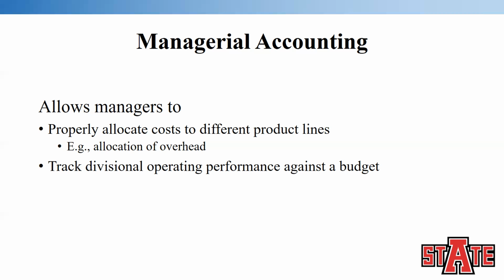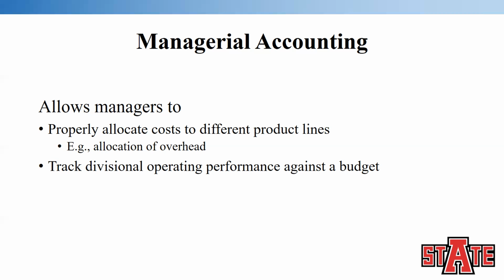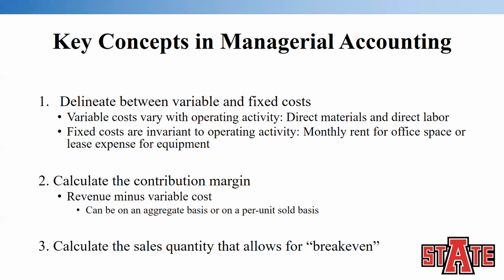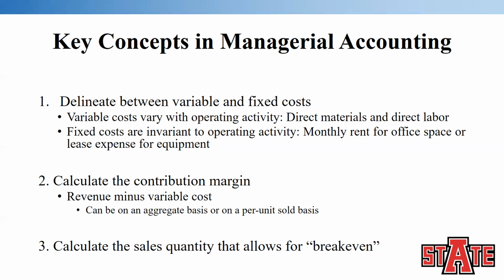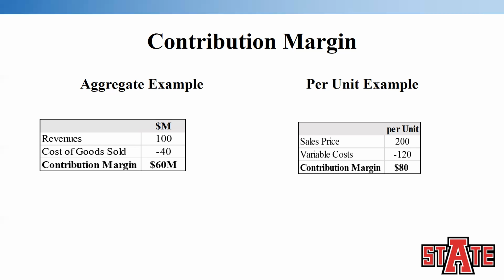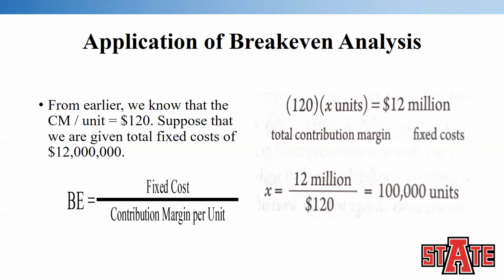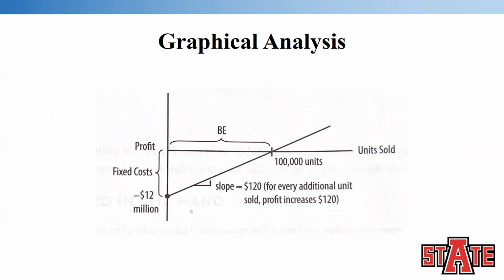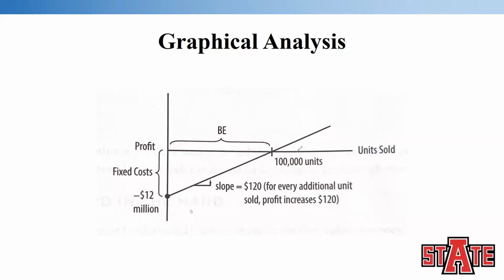Discussion of Management Accounting